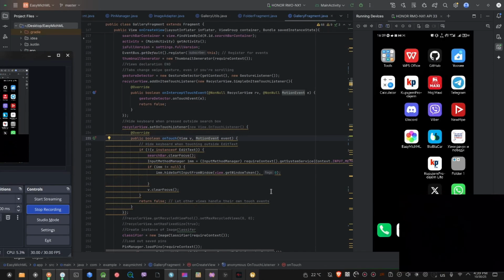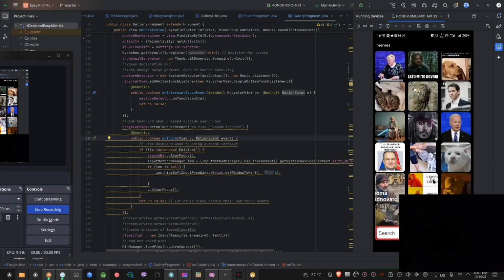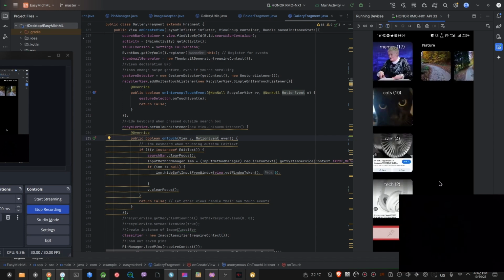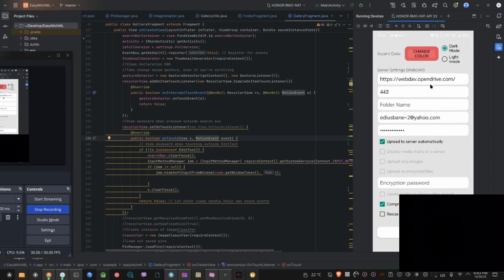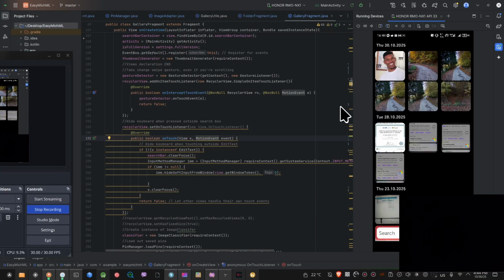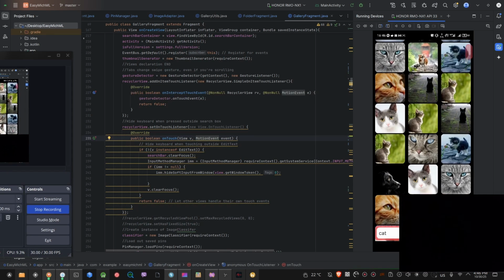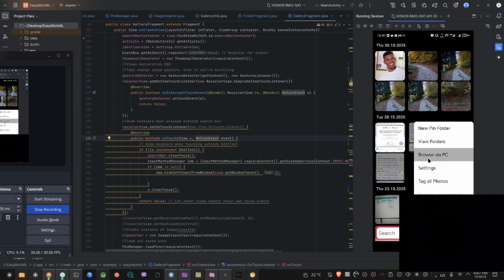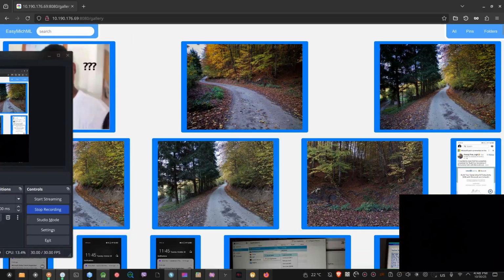App That Will Destroy Immich Gallary App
This is gallery app that I'm making, cause Immich is not good enough for me.
Why is it called EasyMich?
Well cause setting up Immich is hard, so hence EasyMich.
There are bugs that I need to fix before releasing it, but i haven't been doing for months and i need to buy Google Play Console subscription.
I'm working on something else, so this project is on pause.